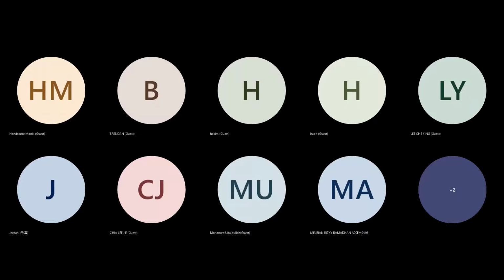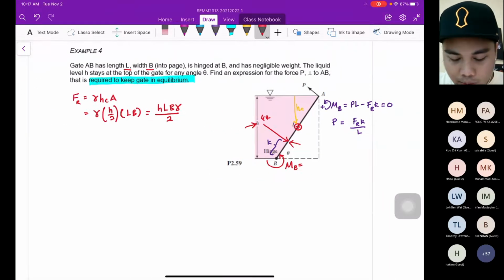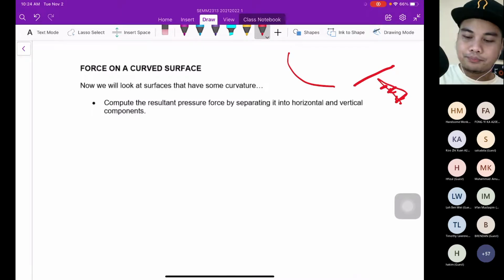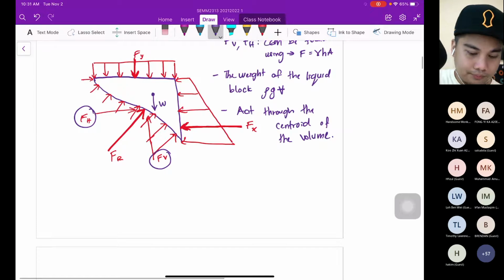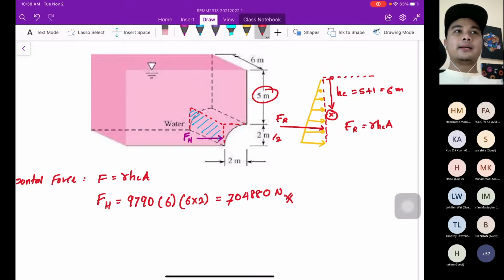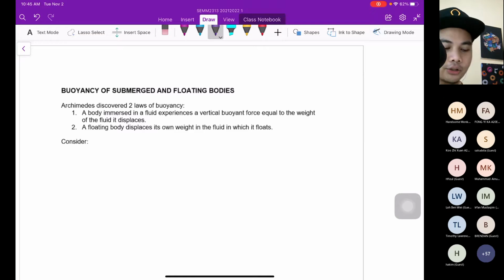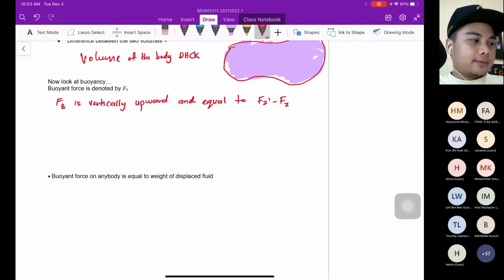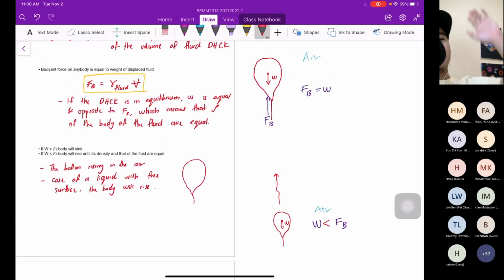Lecture Sec 11 - 14 Part 2